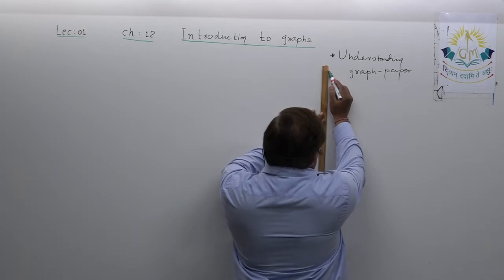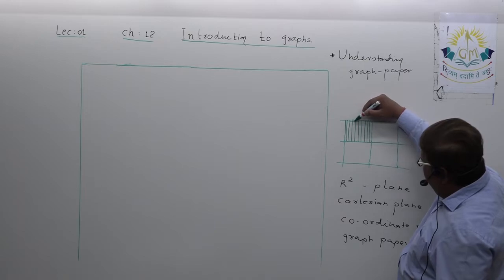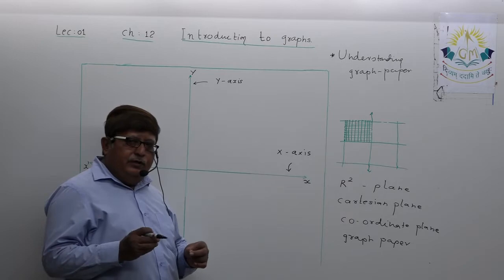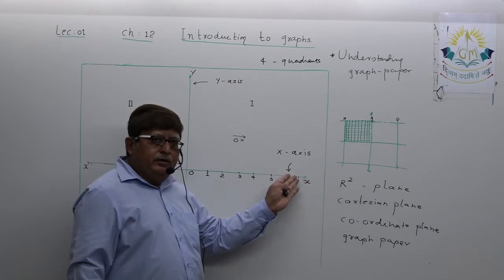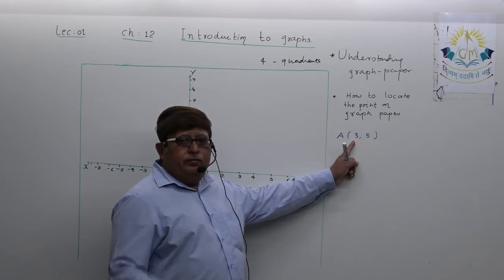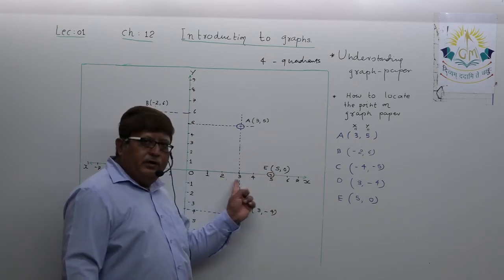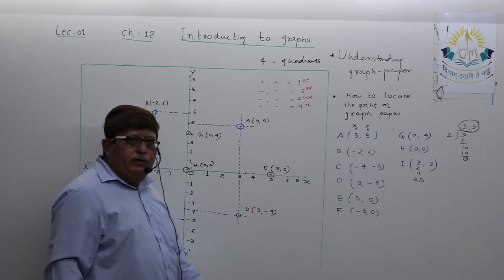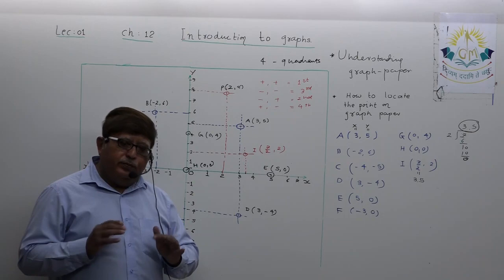Ch-12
lec-1 Date:29/03